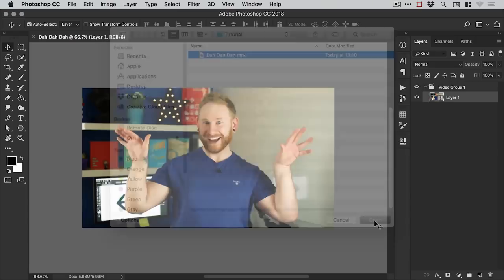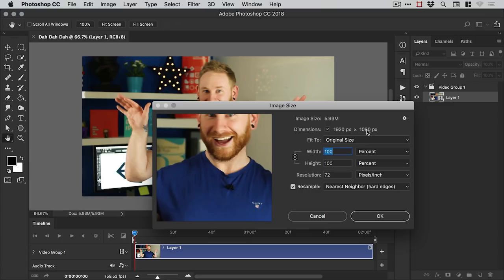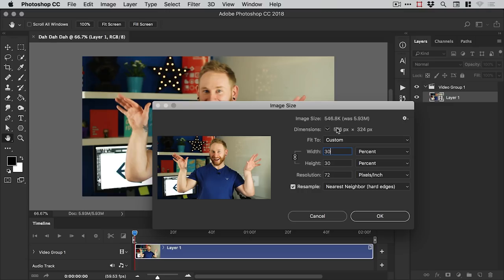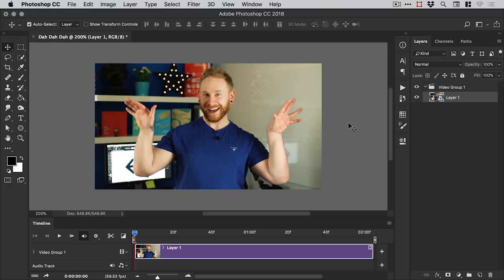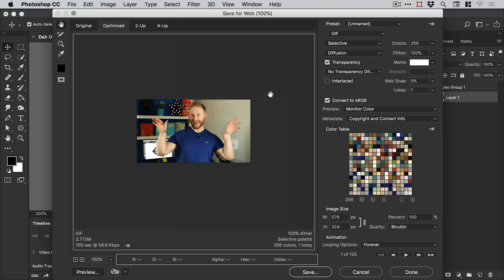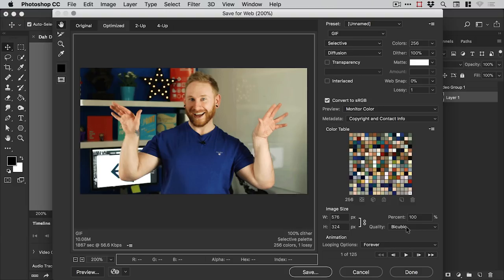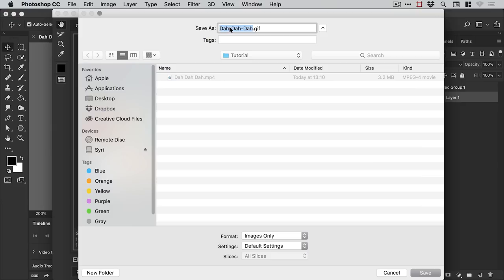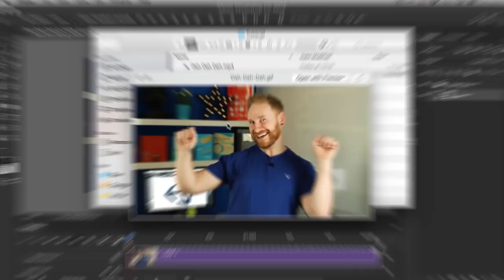How to Create Animated GIFs from Video in Photoshop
In this tutorial, we're going to learn how to create an animated GIF from a video file in Adobe Photoshop.

⭐️   Master Adobe Illustrator and unleash your creativity!

💻   My design tools and studio setup
Apple MacBook Pro laptop
BenQ PD3225U monitor
Logitech MX Master 2S mouse
Wacom Intuos Pro tablet
Sony A6400 camera
KRK 6400 headphones
Shure SM7B microphone
Elgato Wave microphone arm
Godox studio light
IVISII G2 RGB light